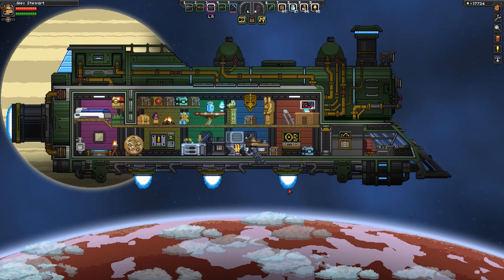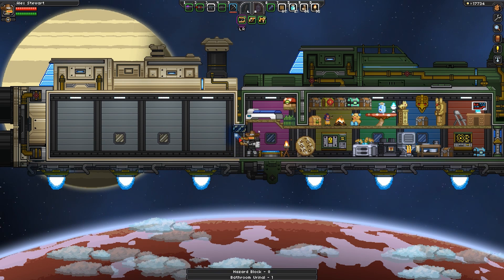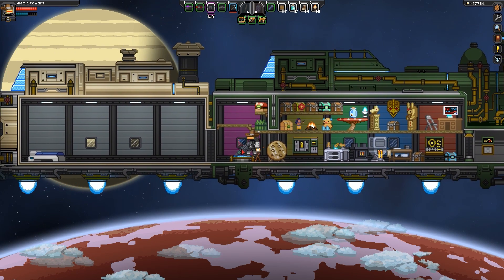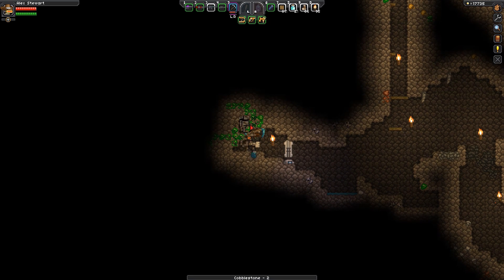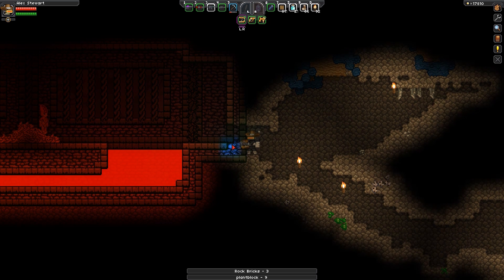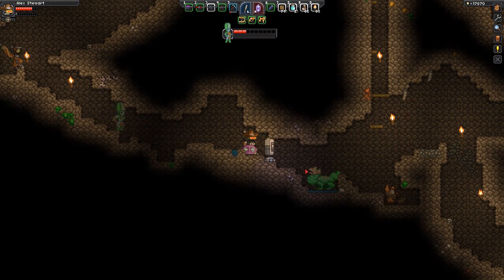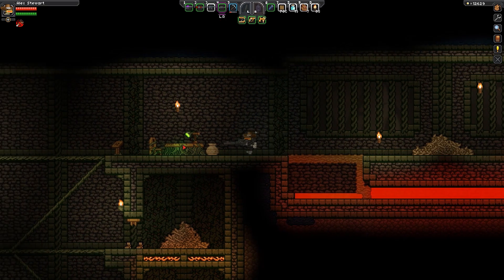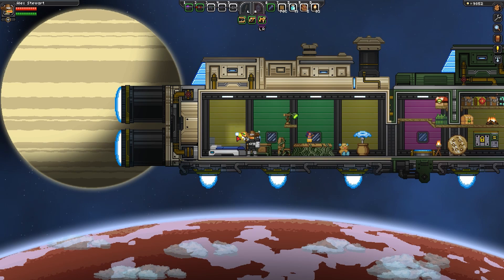Starbound - Ship Upgrade to Sparrow Class! (1080p/60)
Let's play Starbound "Unstable" build! In this episode, we extend our Novakid space-train with a new car! I'll also show you where to find tons of Uranium and Titanium!